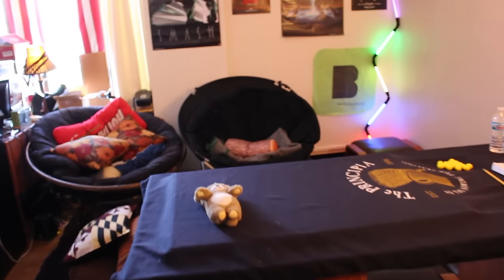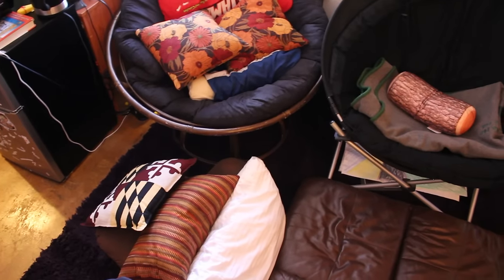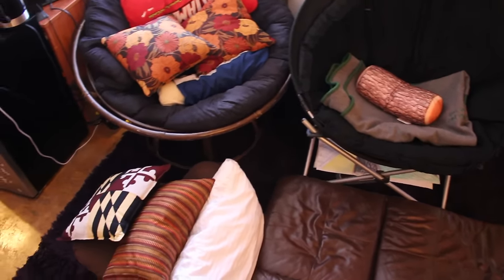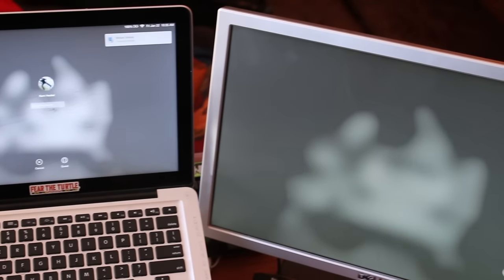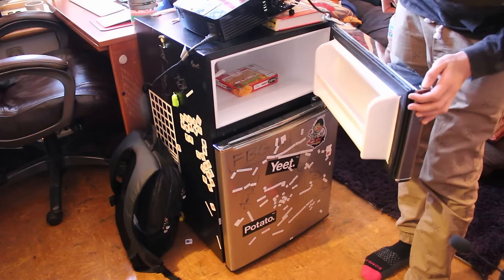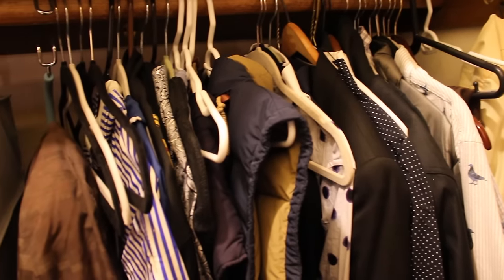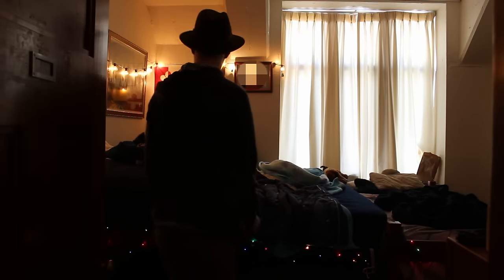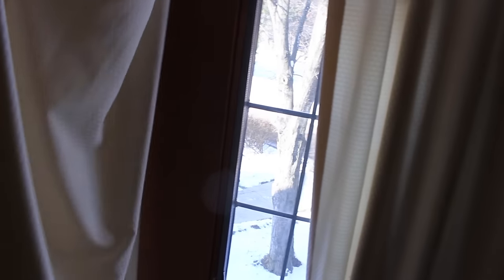DORM ROOM TOUR 2016 + TIPS, TRICKS and HACKS || Kent Heckel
DORM ROOM TOUR
My second dorm room tour! I hope you all like the new room!
⇊CLICK DOWN HERE⇊

MAIL BOX:

   | 123 Any Street                                                              ~= ~=  ~=  ~ : |
| Some City, USA, 12345 :. : |
   |                             Kent Heckel                                                                |
   |                         1 Maybeck Place                                                           |
   |                        Elsah, Illinois 62028                                                       |